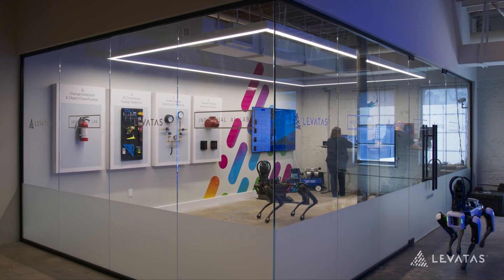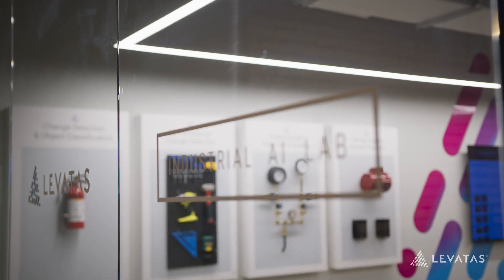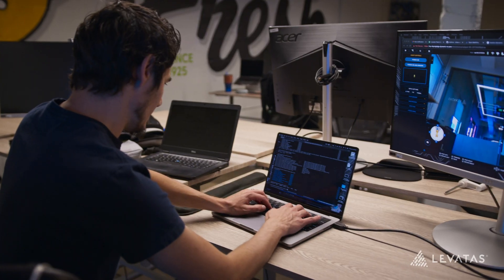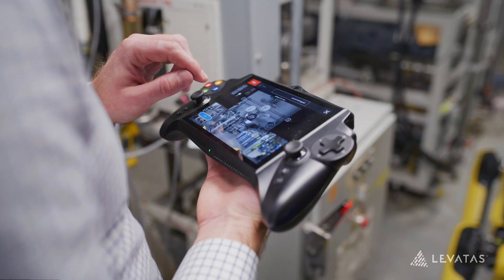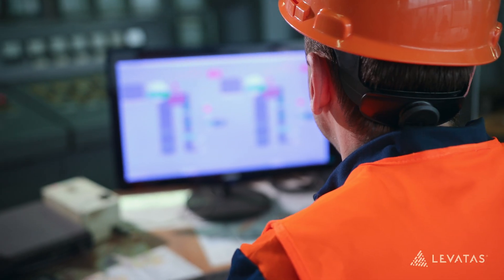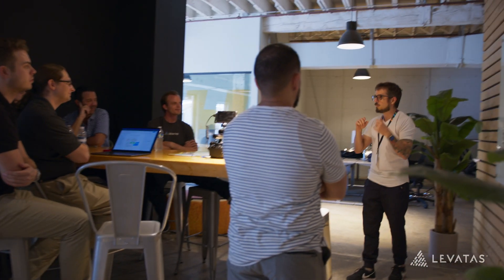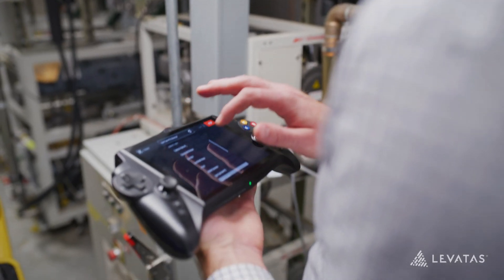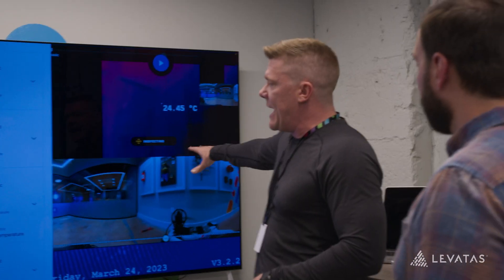See how the brand new Levatas Industrial AI Lab drives industrial inspection forward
We’d be happy to give you a tour and show you what we’re working on!

The lab allows operations and innovation teams the ability to rapidly explore the capabilities of our Cognitive Inspection Platform in real-time, both in-person and remotely. It also provides a dedicated space for our engineers to incubate, test, resolve issues discovered in the field, and even explore new ideas for the way robots and advanced AI can be used for automated inspection. In other words, we can test and find new solutions, and our customers can see the impact in the field.